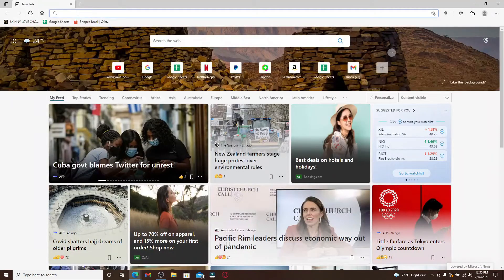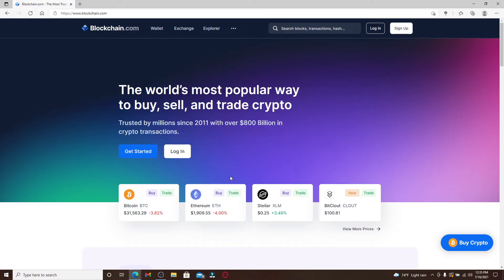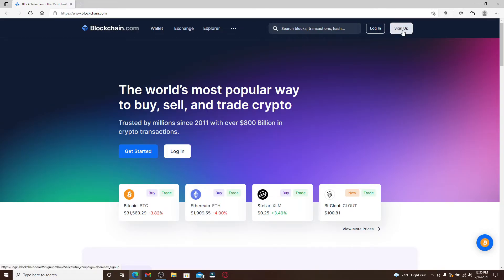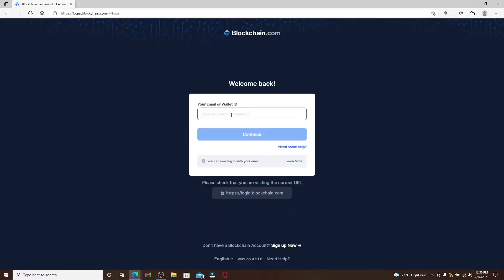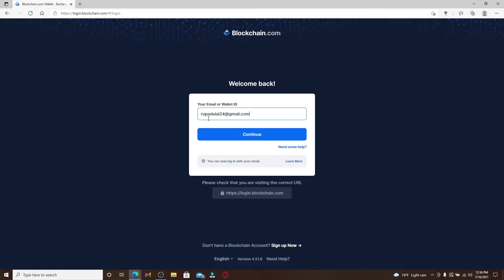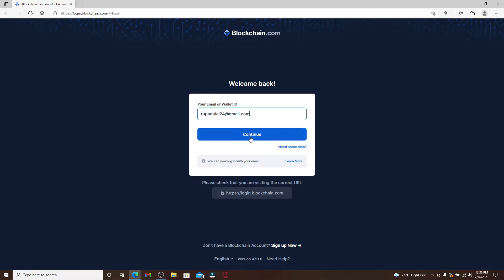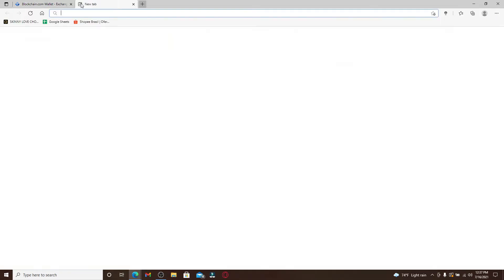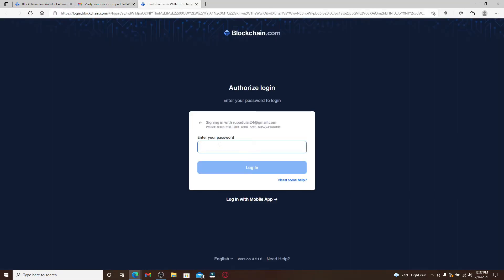How To Login To Blockchain Wallet? Setup and Sign In To Blockchain Wallet (Beginners Tutorial)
Keep Your Crypto Currency Safe In this video, I show you how to login to your Blockchain Wallet account. You can use the same username and password for both blockchain.com and blockchain wallet services.

It's easy! You can access the site by going to blockchain.com and clicking on "Login." There is a section for logging in with your email, password, and two-factor authentication (2FA). Clicking on that link will take you right into the Blockchain login page where you can enter all of that information and log in!

0:00  - Intro
0:22 - How To Login To Blockchain Wallet?
1:51 - Outro